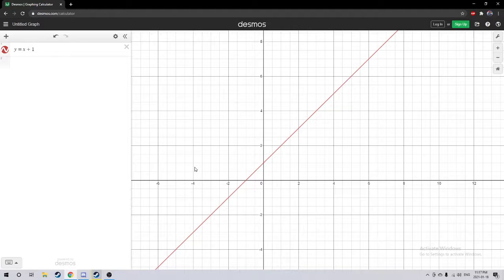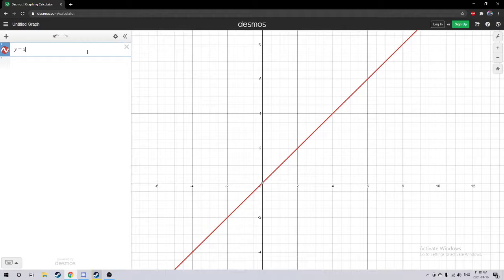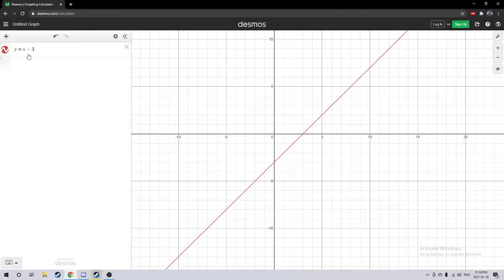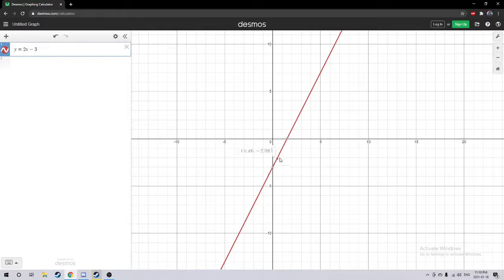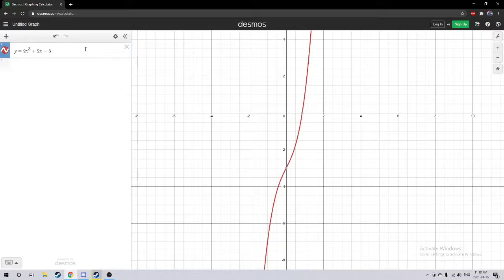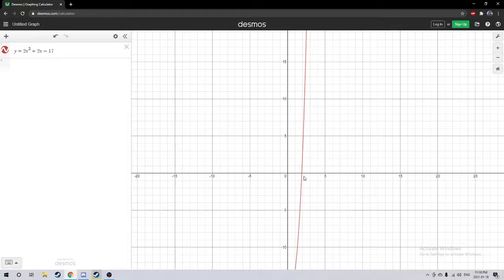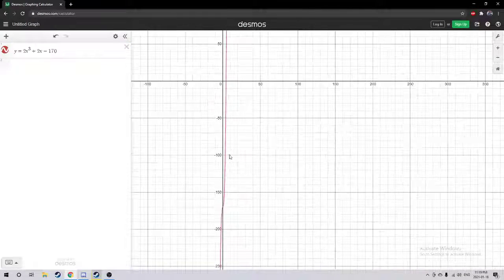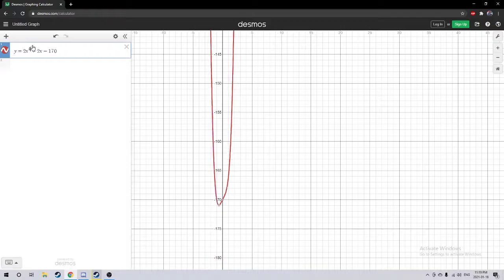Desmos Beginer's Toutorial - 2021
Hello my name is Robert Tewkxberry. I am sorry to inform you that the owner of this channel (the one you know as cooldude64) has tragically passed way again. There were no more brothers to take over, so it was given to me, their father. I plan on making tootorial videos as well as top tens and drama videos. (move over keemstar!)

I look forward to this youTube journey with all of you!      :)